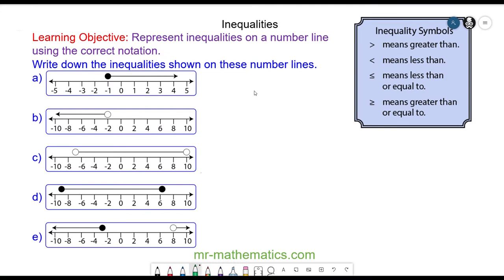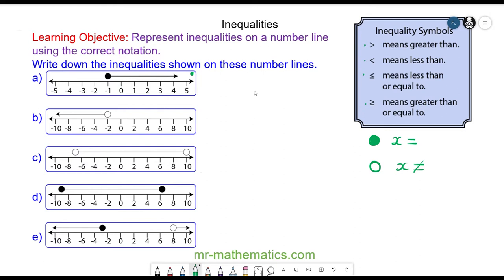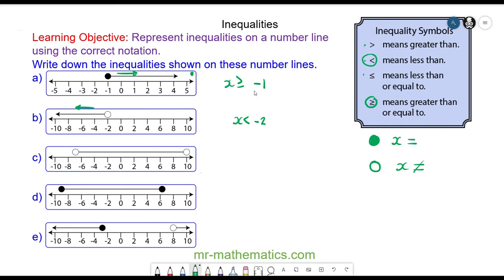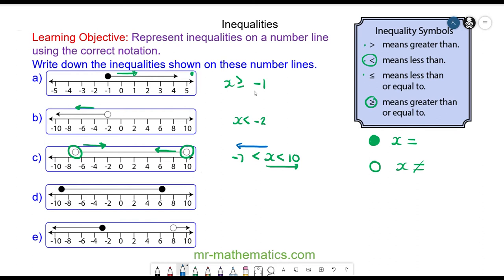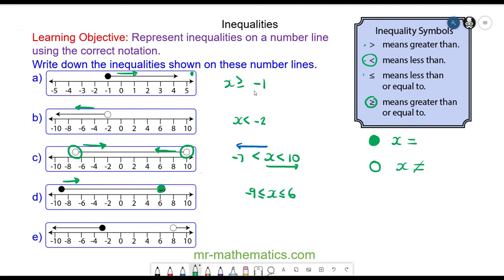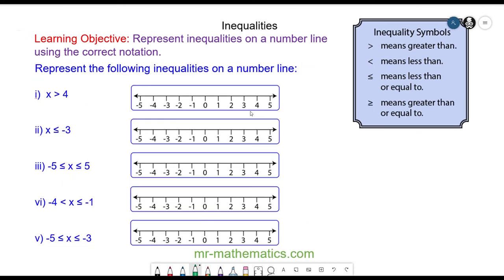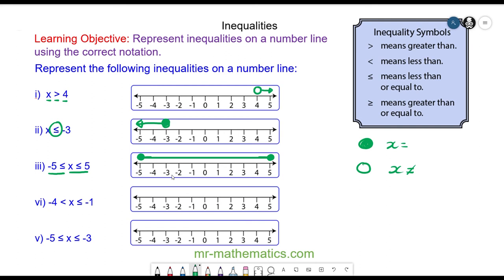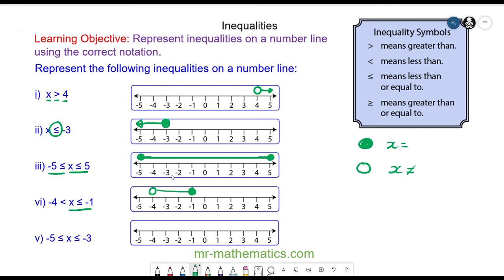Plotting Inequalities on a Number Line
How to plot an inequality on a number line using the correct notation

The full lesson includes a starter, 2 mains, plenary and a worksheet.  Members of Mr Mathematics can download this